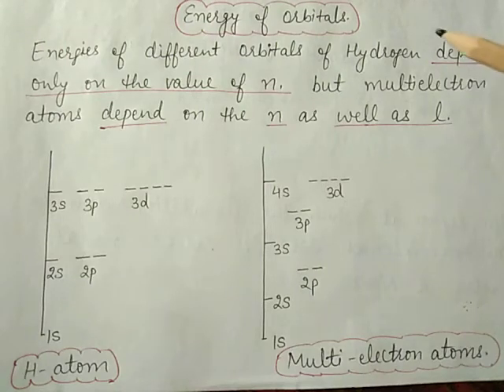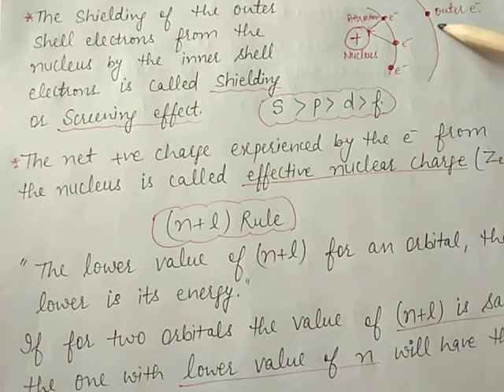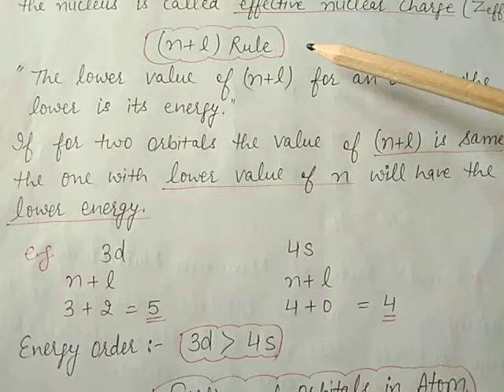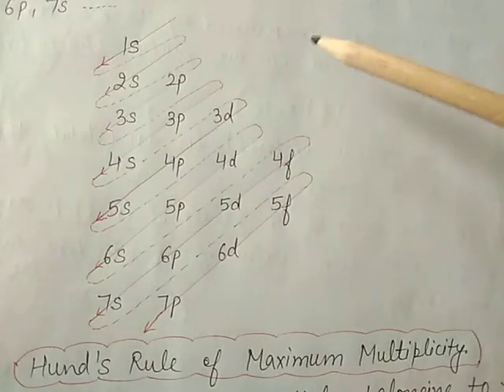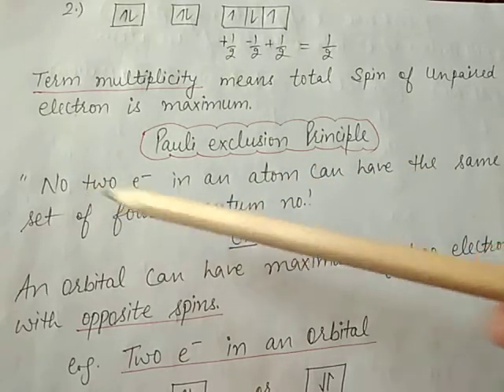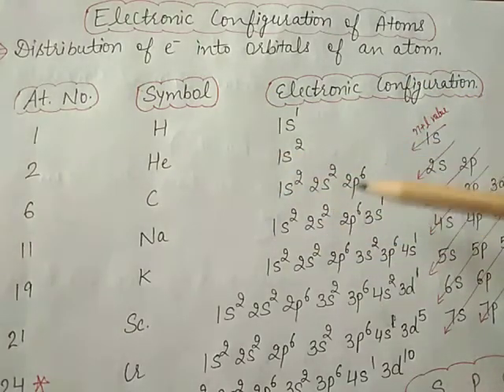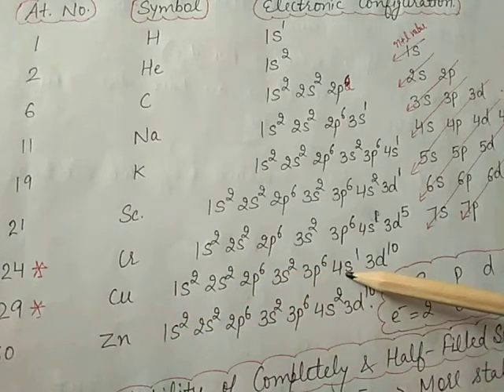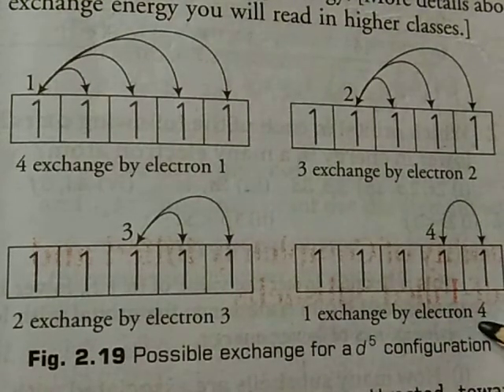Chemistry class-11th ch-2 part-9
Aufbau principle, Hund's rule  and Pauli exclusion rule.